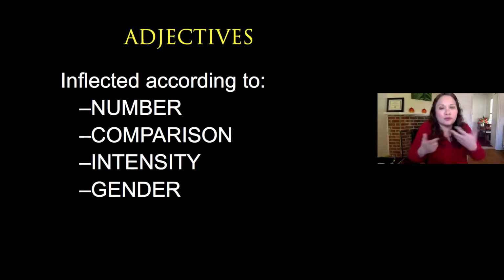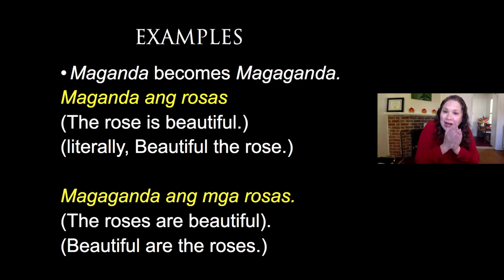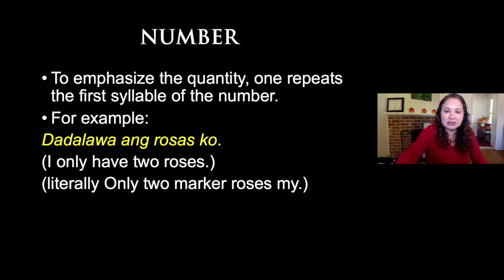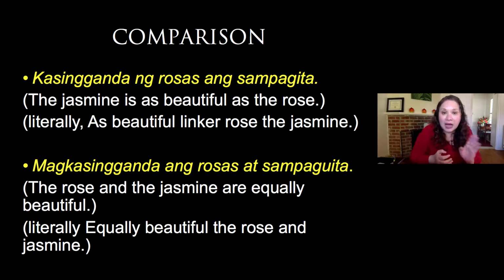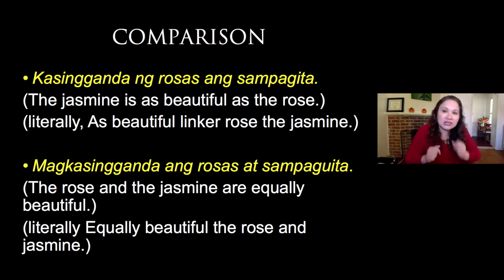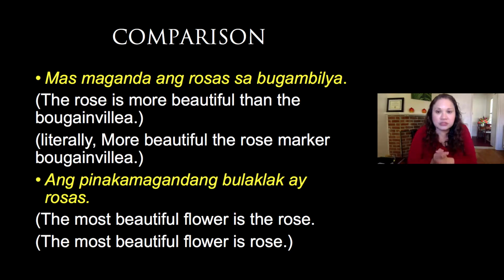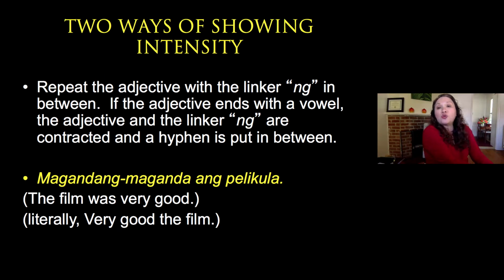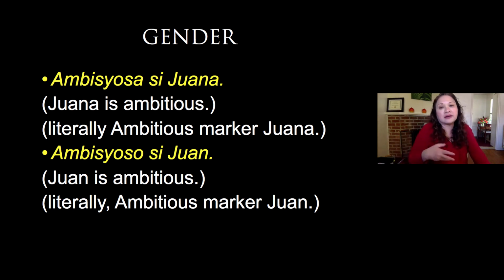Int_Lec_03_Part04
Filipino Adjectives